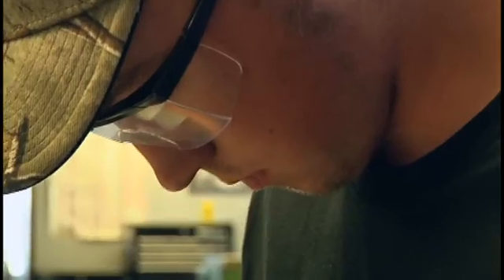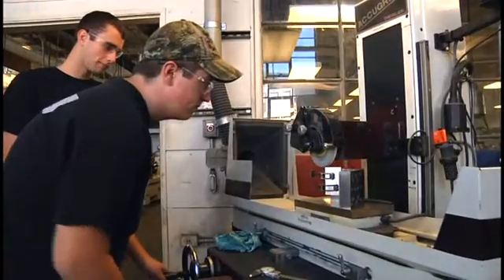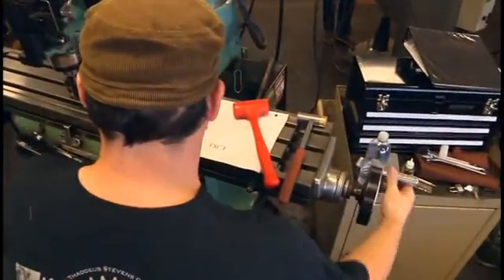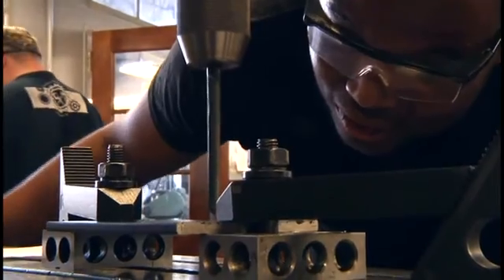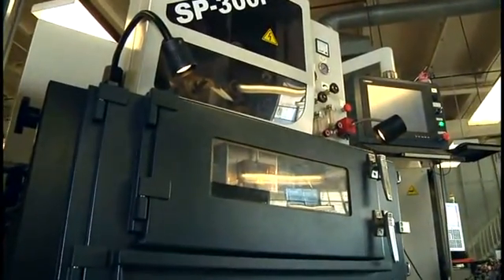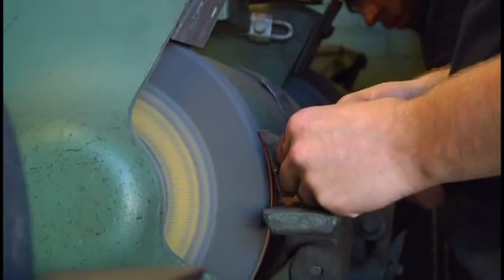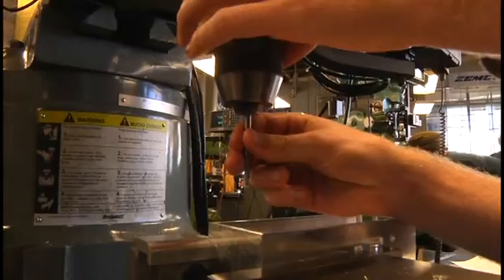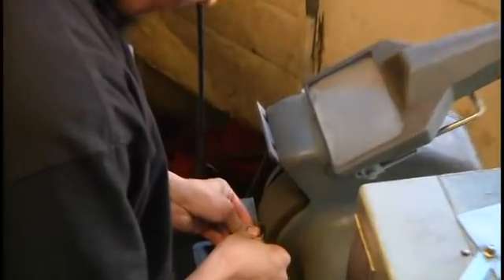Computer Integrated Machining at Thaddeus Stevens College of Technology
Learn what Computer Integrated Machining at TSCT has to offer.